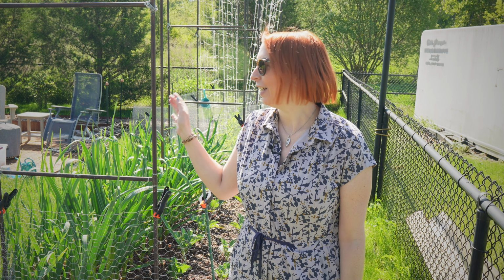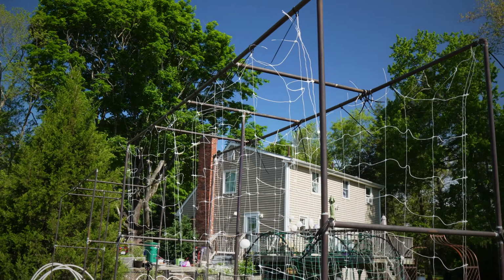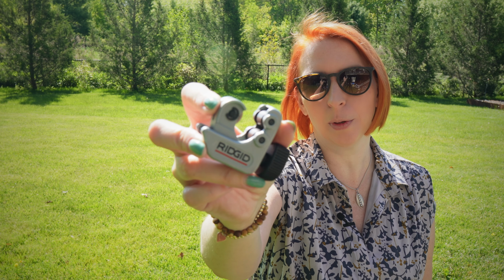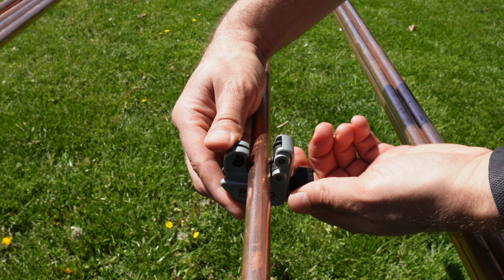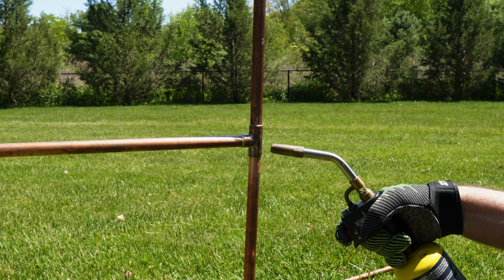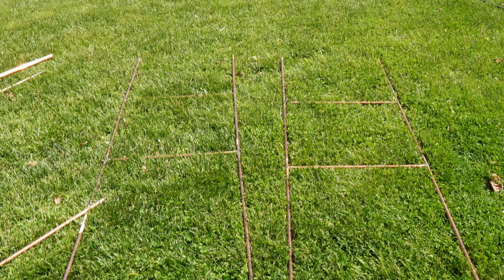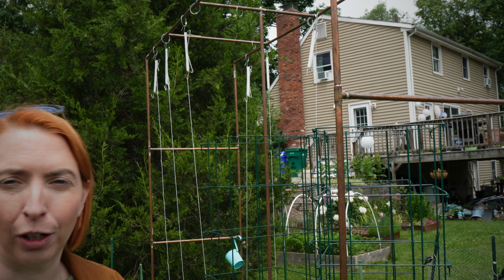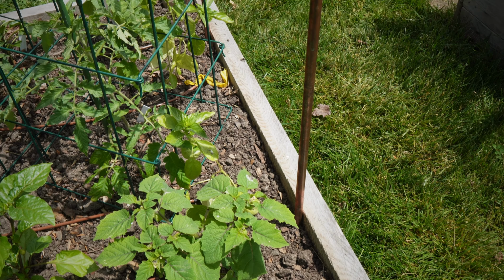One Trellis for all your needs!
This trellis system can do it all: It is sleek, strong and beautiful. The materials we chose are made to last even the harsh weather conditions it finds here in New England.

Check out my blog post for all detailed measurements and instructions

Materials needed:
Copper Pipe
Copper Tee Fitting
Copper Elbow Fitting
Copper Pipe Cutter
Scouring Pads
Solder wire
Solder paste
Pipe clamps

~~~ Recording Equipment ~~~
Ring Light